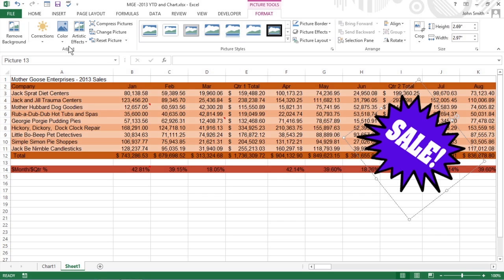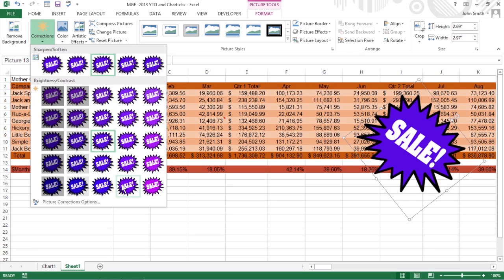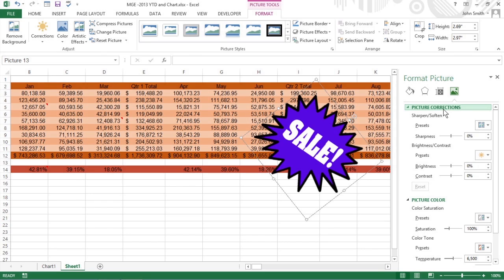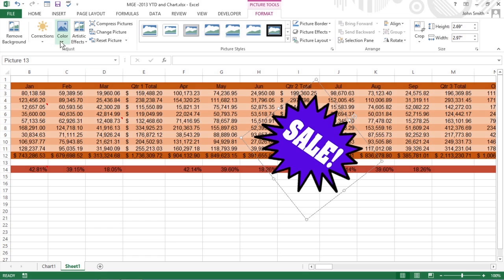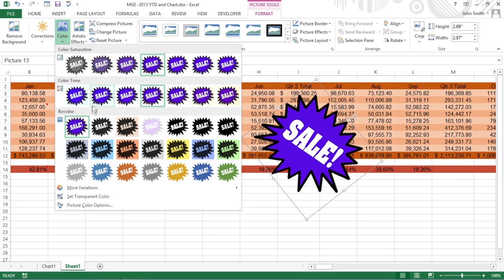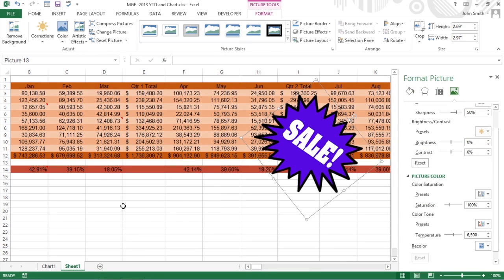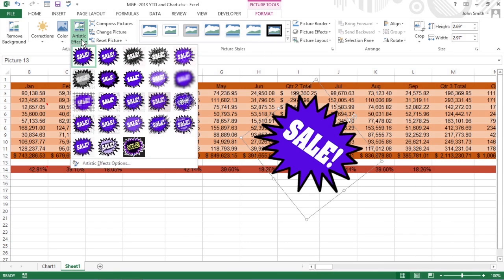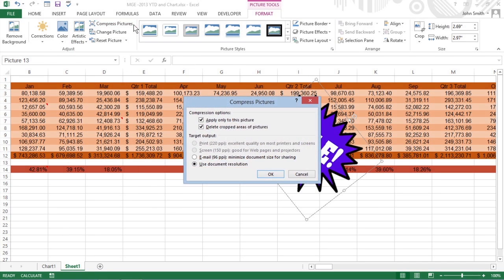How to Edit and Format Images in Excel 2013 For Dummies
When you insert an image into an Excel 2013 document, you can move, resize, or rotate it. You can perform minor image editing in Excel's Picture Tools tab.